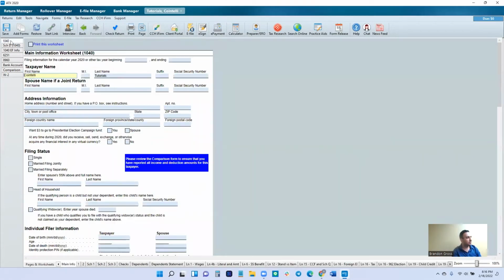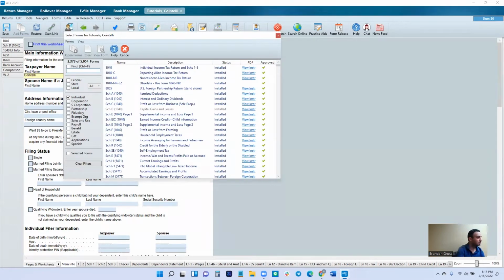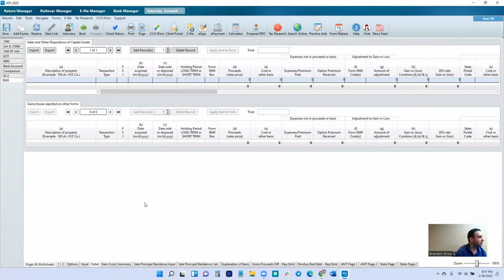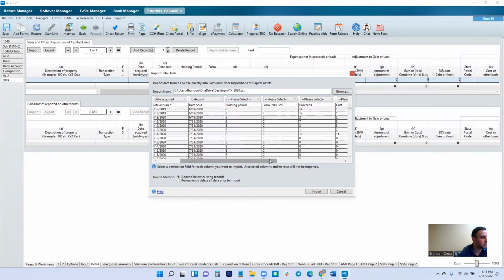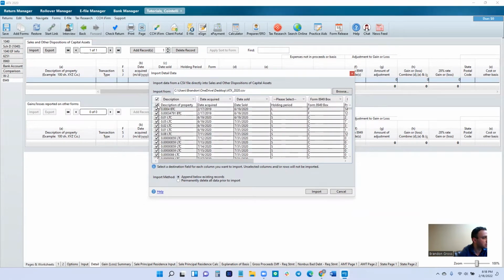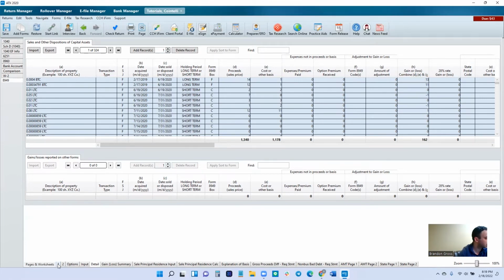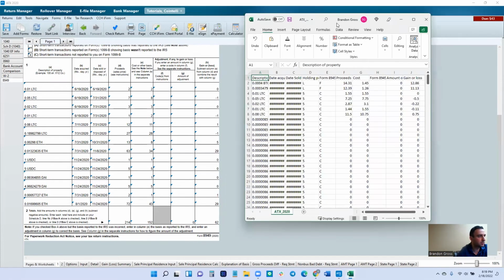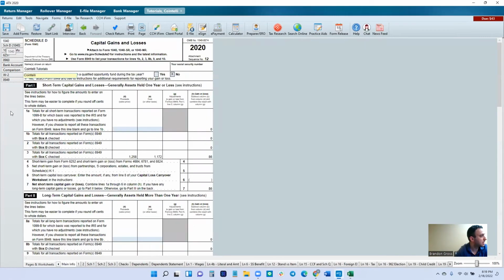Tax Professional Guide - How to do your client's crypto taxes with ATX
How can you file crypto taxes through ATX?
Cointelli works seamlessly with popular tax software like Wolters Kluwer, Intuit, Thomson, Reuters, and more.
In this video, we're going you through step by step how to import your client's tax report into ATX.

Do you Crypto taxes done in one click,
Let Cointelli take care of your clients!